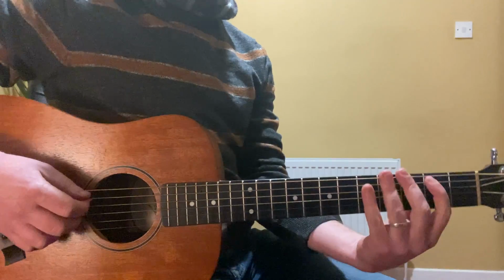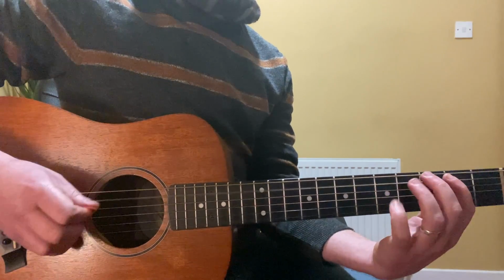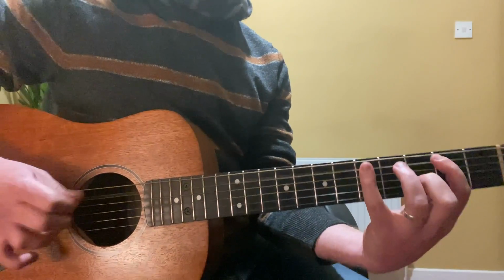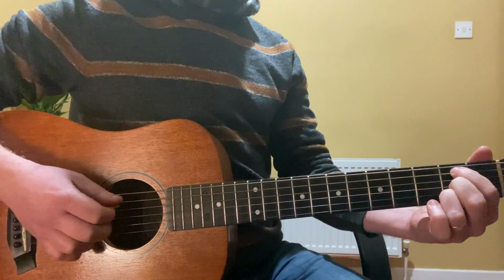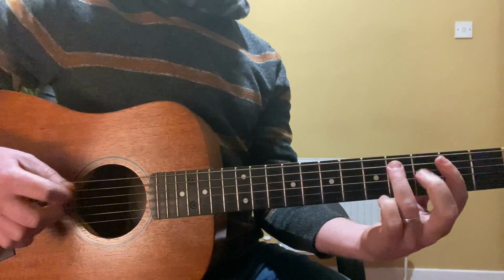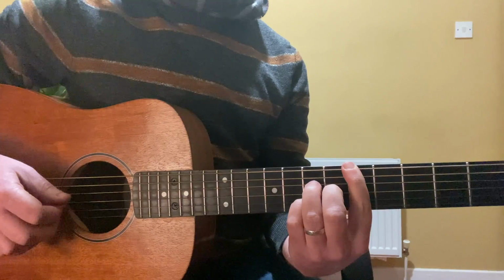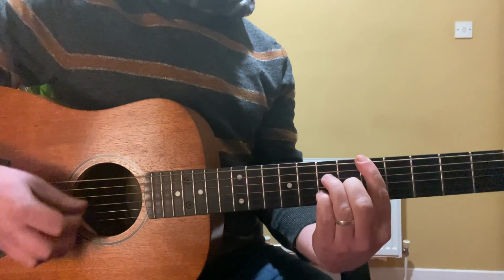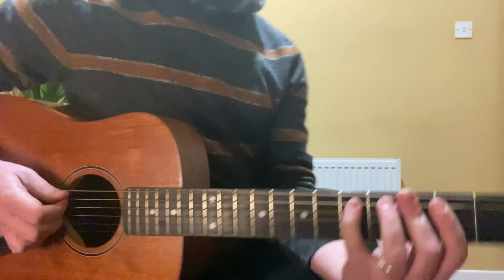Sacrifice by the Weeknd - Guitar Tutorial ALL PARTS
Take my “#1 Guitar Blindspot Quiz” to determine your #1 challenge on guitar right now and exactly how to remove this blindspot (in 60 seconds or less).
Learn how to play Sacrifice by the Weeknd with this accurate guitar tutorial featuring the sacrifice guitar riff, barre chords and including some suggestions to make it as easy a guitar tutorial as possible for you!

1. Hit "like" below the video

And here are some of my other courses that are worth checking out:

✅ The "5-Day Learn to Play" Guitar Challenge: Play Your First Song in Five Days - No Guitar Experience Required!

Say Hi and let me know what you are working on at the moment! :)

Hey! My name is Dave Donoghue and I am a Guitar teacher from Ireland

The aim of these videos is to create Easy and Accurate Guitar Songs that you can play on guitar. I have many playlists that act as a collection of easy song lessons for beginners and intermediate players on guitar. These easy guitar tutorials contain open chords with strumming patterns! Whether or not you are into pop songs or you are here because you want to learn how to play easy guitar songs, I hope my collection of song lessons help you!

When learning guitar, a lot of players are looking for easy guitar songs to strum but even if you have been playing a lot longer than that, then these lessons are still a good group of tutorials of easy guitar songs to sing and play. Although some songs were originally played on electric, they still make good beginner acoustic songs, many being easy songs in easy keys. I know with YouTube there is so much to learn out there and you may be asking yourself "what is a super easy song to play on guitar"?  ..and remember to get your free access to my tab and song sheet collection